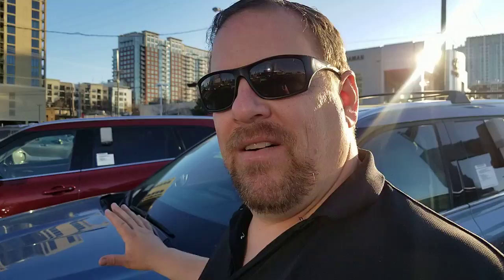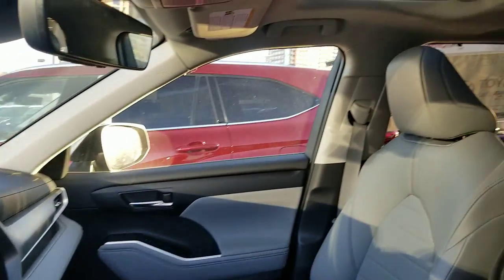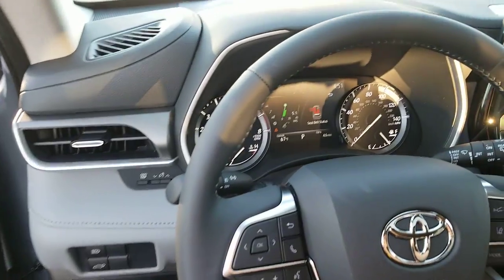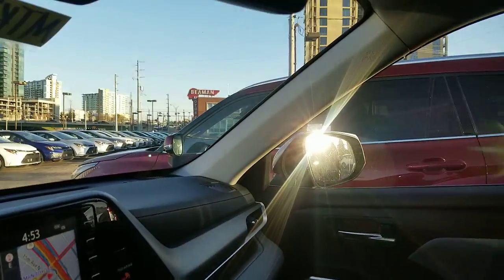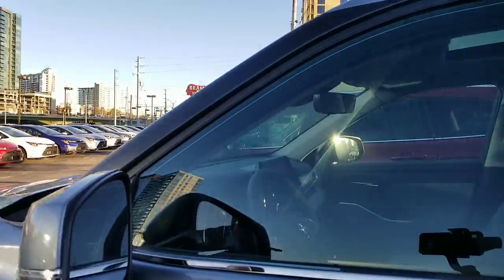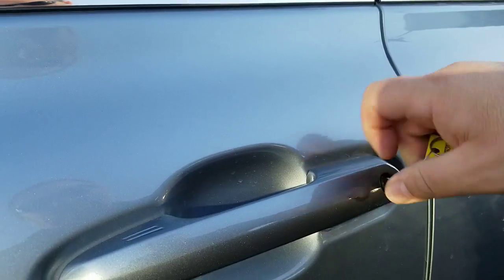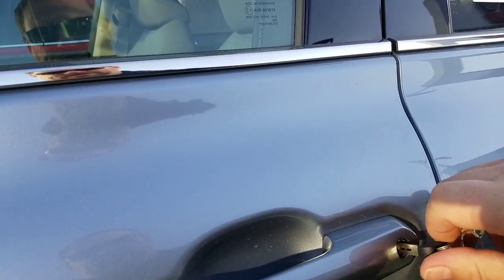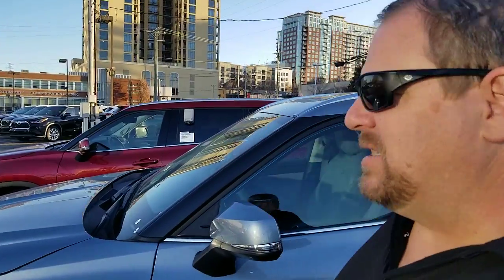locking a push button start vehicle while running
I have had alot of people ask how to lock their vehicle while running. this is how to do it but I caution you against it to be safe. Leaving the Air conditioning on for your animal.